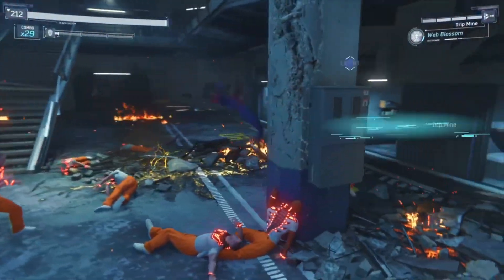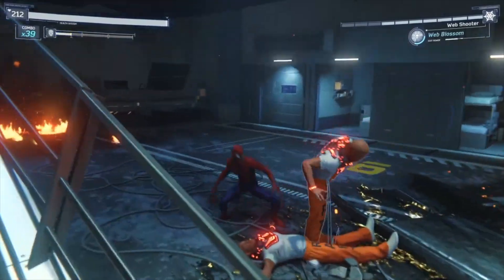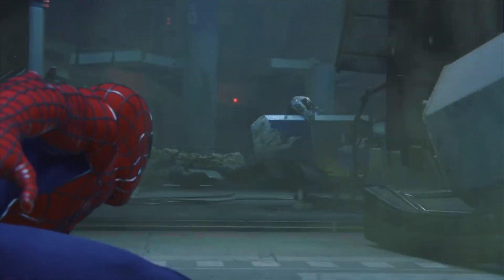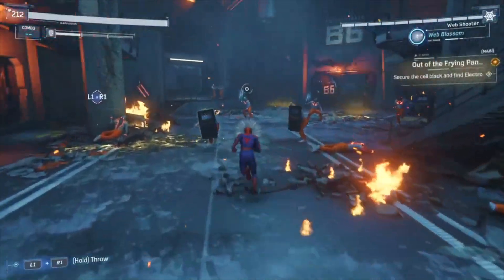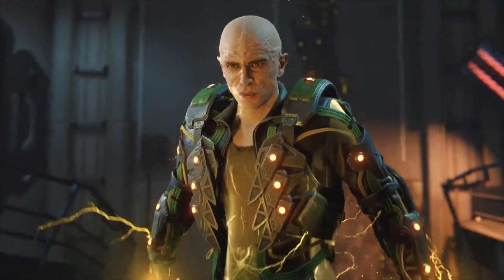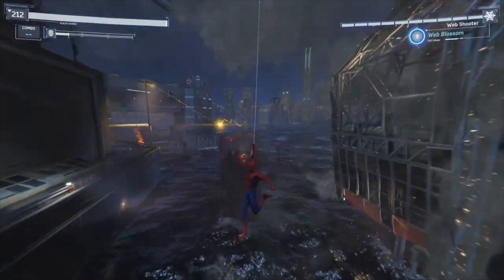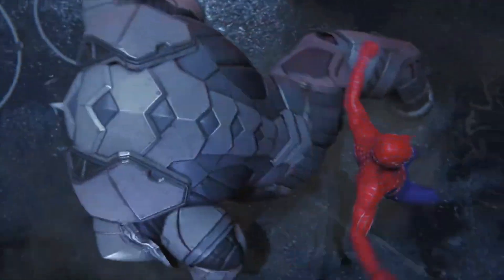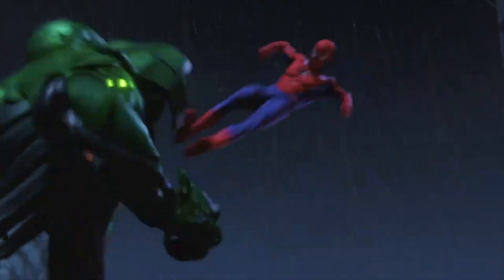How Spider-Man’s Gameplay Can IMPROVE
spiderman PS4 (or PS5 or Remastered or whatever its called these days) has a great story and open world! But there's one thing I would have changed... I think SpiderMan2 has the potential to make these refinements and spidermanmilesmorales already started to! This is how I think Insomniac's web slinging adventure could have been even better in free roam!